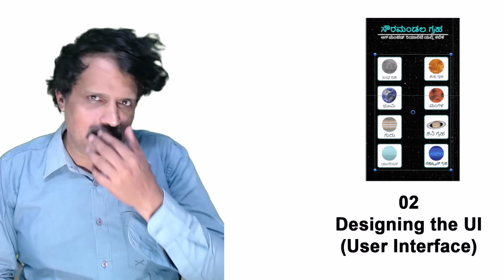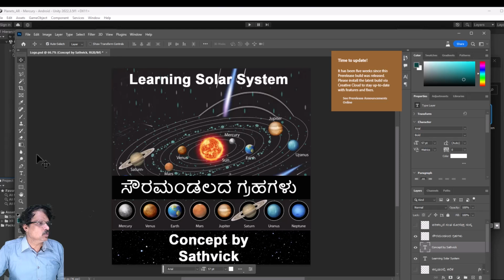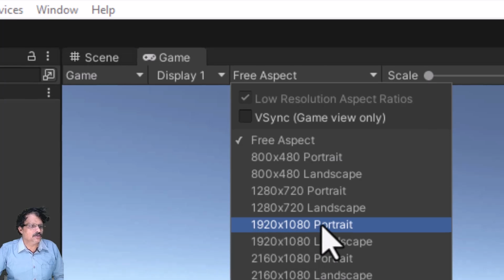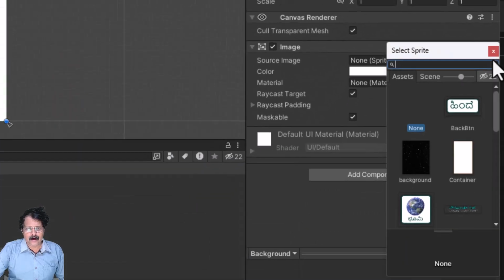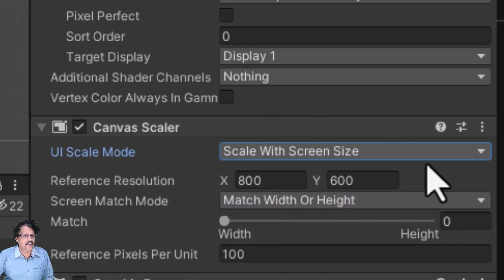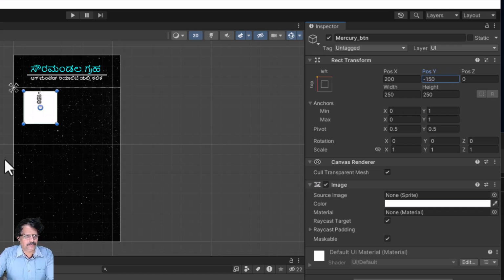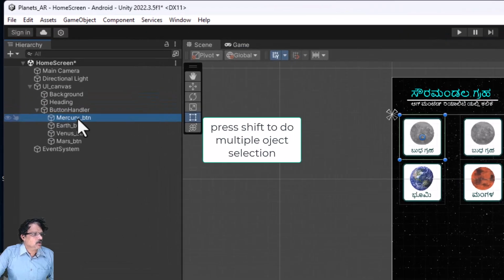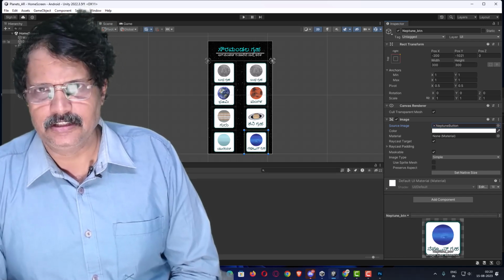02 Building User Interface UI for AR app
Source files

AR Solar System App – Session 2 Summary: Building the User Interface (UI)
🎨 Preparing Assets
• Download and extract Planet AR Resources.zip.
• Inside, two main folders:
o Planet Textures – Textures for all 8 planets.
o UI Textures – Includes background, buttons, headings, etc.
• Optional customization using provided .PSD files in Photoshop:
o Edit title and footer (e.g., “Learning Solar System”, “Concept by Sudheendra S G”).
o Export customized assets as .png using “Save for Web”.
🧱 Importing into Unity
• Drag planet textures and UI textures into the Unity Assets folder.
• For UI textures:
o Select all → Set Texture Type to Sprite (2D and UI).
o Apply changes.
🧩 Designing the Home Screen UI
• Set Game View to Portrait mode (1920x1080).
• Add a Canvas (UI_uncore_canvas) and switch to 2D View in Scene.
✅ Canvas Settings:
• Set Canvas Scaler to “Scale with screen size” for responsive UI.
🌌 UI Elements Added:
1. Background Image
o Set to fill entire screen.
o Assigned starry background from assets.
2. Heading
o Added as UI Image.
o Set to native size and scaled to 0.5.
o Aligned to the top of the screen.
🔘 Adding Planet Buttons
• Created a ButtonHandler (Empty GameObject) to hold all buttons.
• Aligned buttons in three rows (each row has two buttons):
o Row 1: Mercury, Venus
o Row 2: Earth, Mars
o Row 3: Jupiter, Saturn, Uranus, Neptune
• Each button:
o Added as a UI Image.
o Set to 300x300 pixels.
o Assigned the corresponding planet sprite.
o Named accordingly (e.g., mercury_button, venus_button, etc.)
💾 Final Steps
• Saved the scene after UI setup.
• UI is now ready to interact with AR scenes.